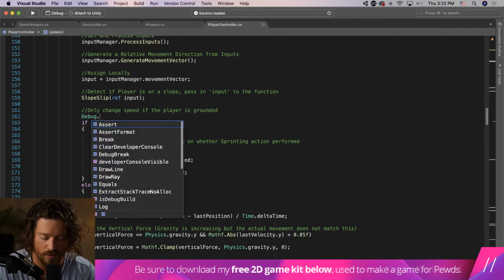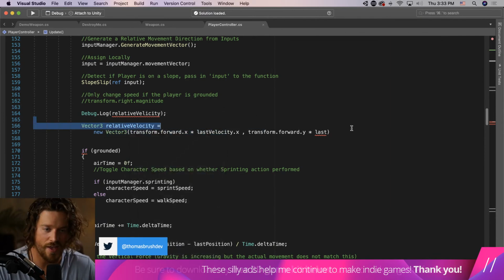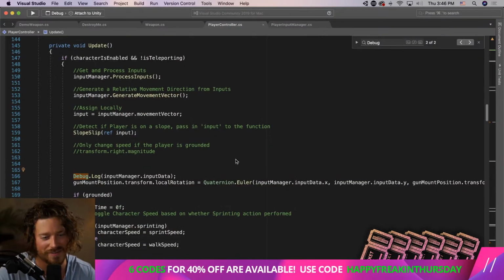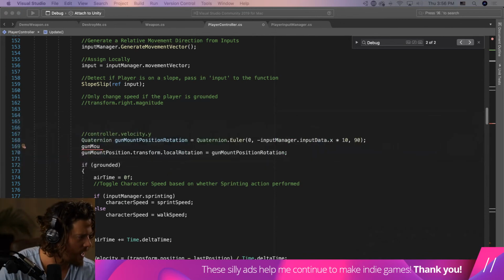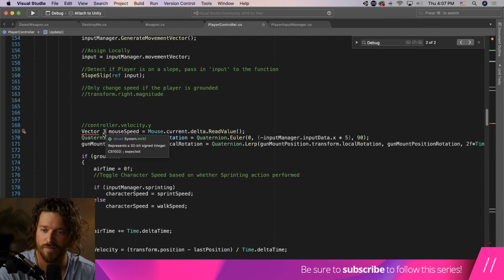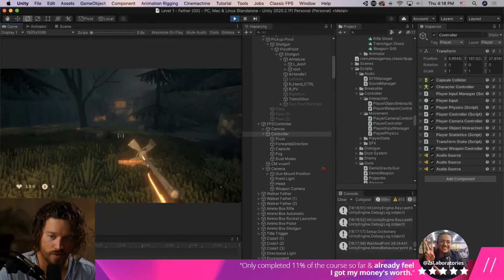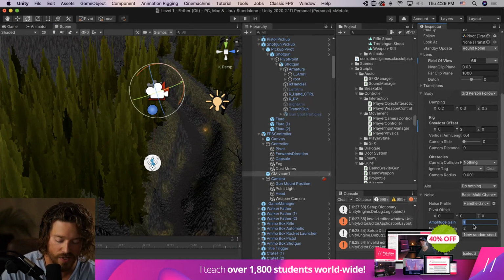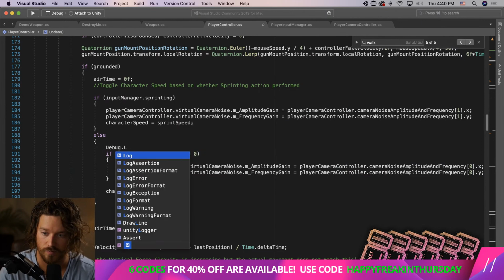LIVE DEV EP. #34 Working On Player Movement For My Next Game "Father"